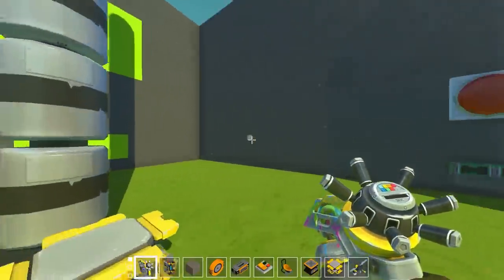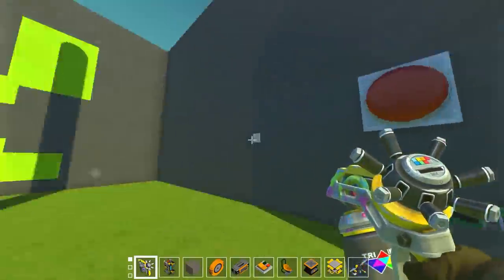Pole Climbing Challenge but AUTOMATED! (Scrap Mechanic Gameplay)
Pole climbing challenge in Scrap Mechanic but done automatically! Today we are back in multiplayer Monday with a difficult pole climbing challenge! Since we had a bunch of extra build time I decided to also automate the challenge to ensure we could clutch that W and get the victory royale with cheese.

Funin and Sunin, Hep Cats, Lobby Time, Monkeys Spinning Monkeys, Rainbows